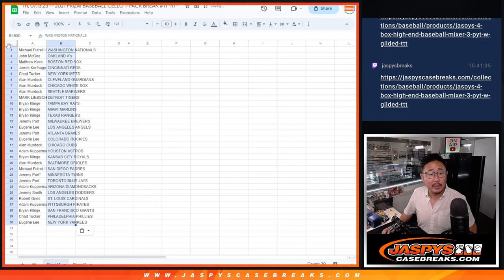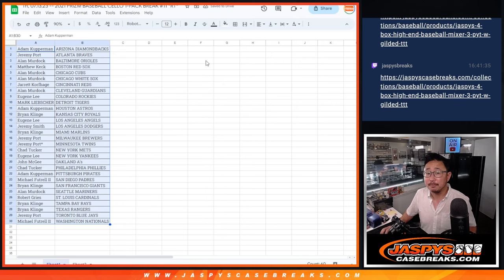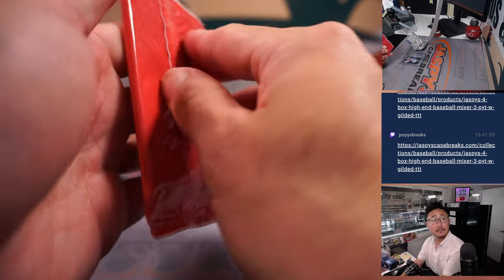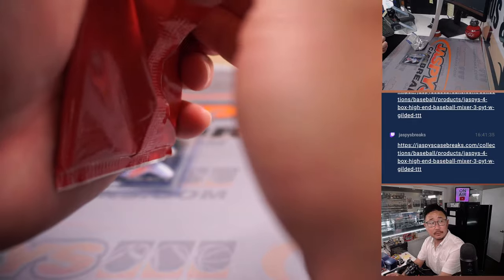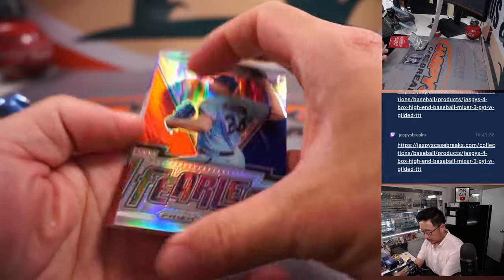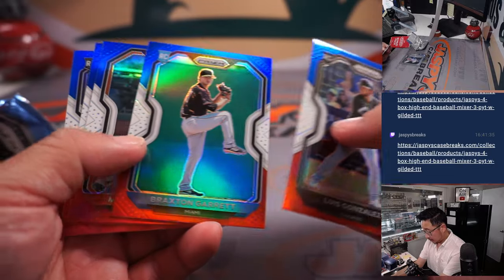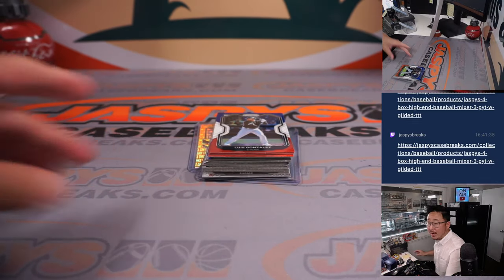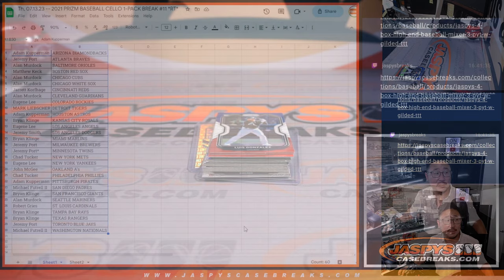Th, 07.13.23 -- 2021 PRIZM BASEBALL CELLO 1-PACK BREAK #11 *RT*